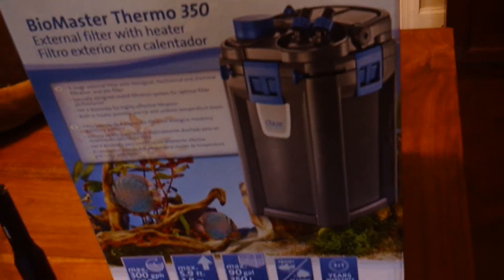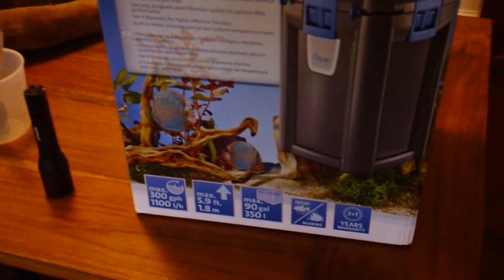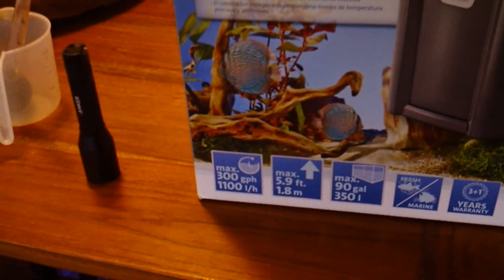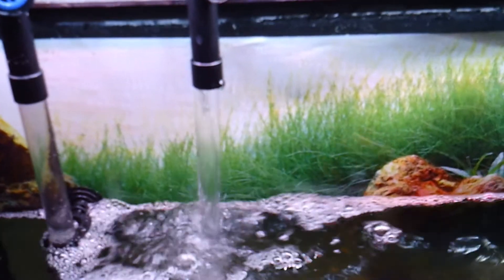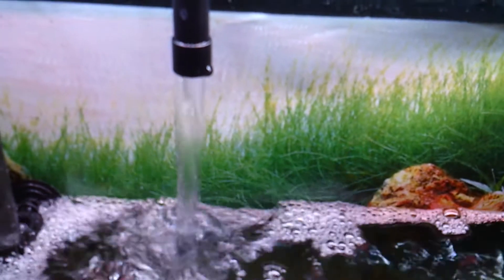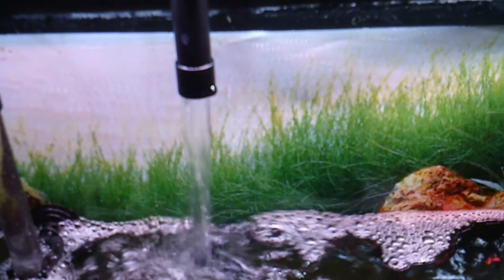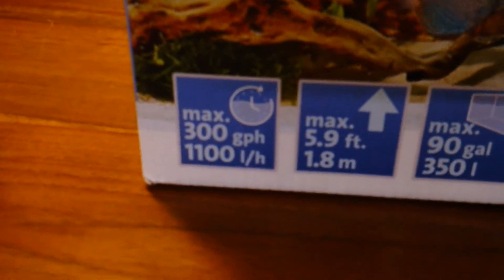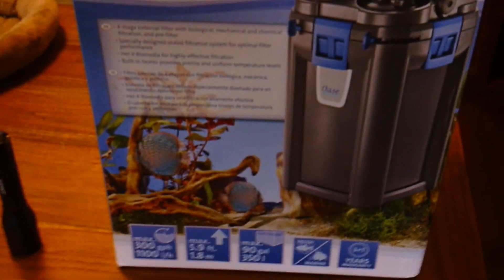Measured flow rate of an Osae 350 Thermo canister filter.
Oscar the crazy Oscar fish was trying to break his heater.  Either he would kill himself or crack the glass, or both, so I had to do something.  Decided to install an Oase 350 thermo and then measured the flow rate output at 51 inches high.  Actual data was, volume = 1 US quart, sample size = 5, Ave = 5.9 sec, Stdev=0.2 sec.  For you metric users, calculation is:
 (1 qrt/6 sec) x (1 gal/4 qrt) x (60 sec/1 min) x (60 min/ 1 hr) x (3.8 liters/1 gal) = 570 l/hr.
I used the stock media that came with the filter.